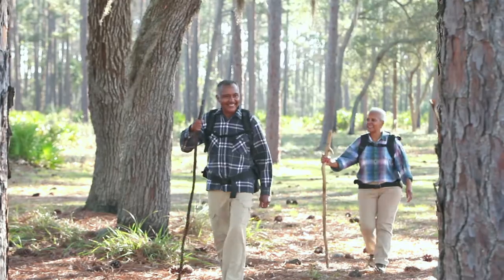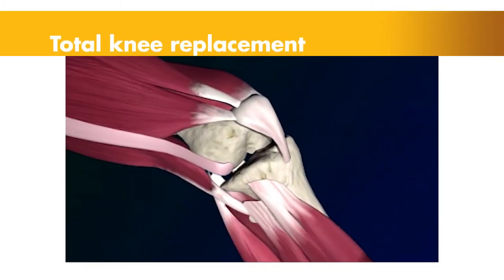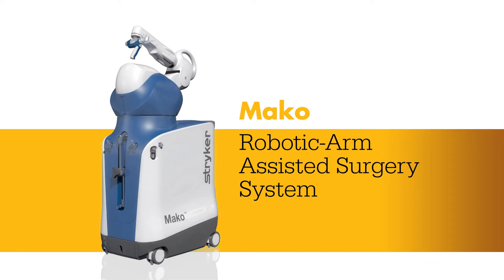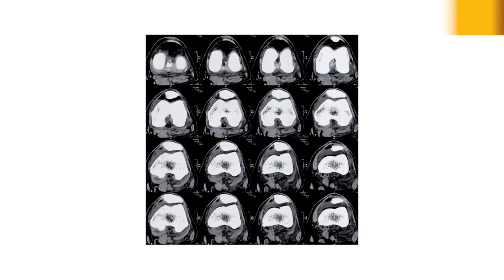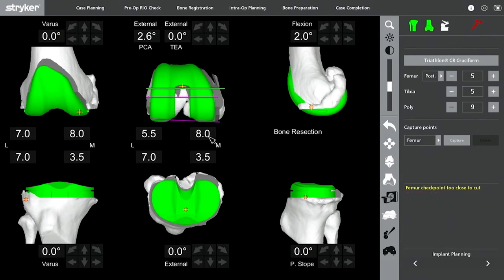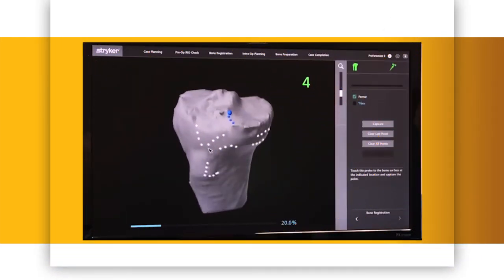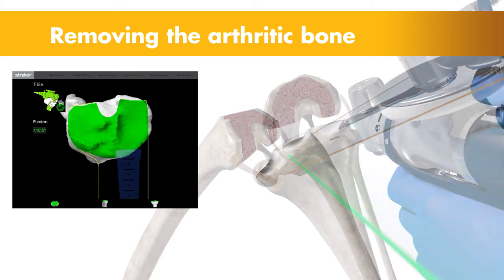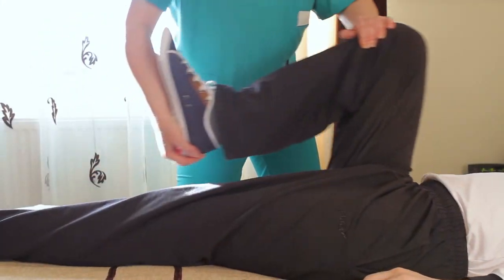Mako Robotic-Arm Assisted Total Knee Replacement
If all three compartments of your knee joint are damaged (due to injury or osteoarthritis), you might be a candidate for total knee replacement. See how the Total Knee Application for the Mako Robotic-Arm Assisted Surgery System can help to personalize your total knee replacement procedure.

Learn more about Mako Robotic-Arm Assisted Knee Replacement at TSAOG Orthopaedics

~Video courtesy @stryker ~